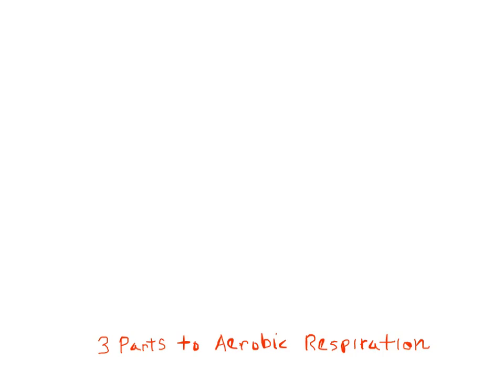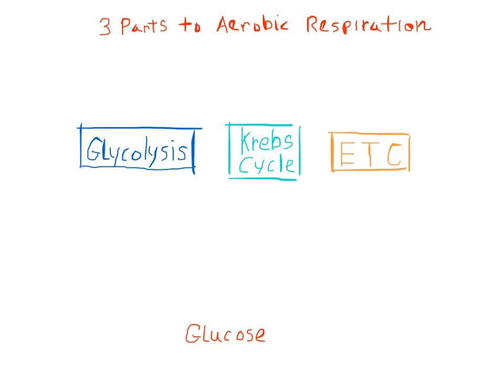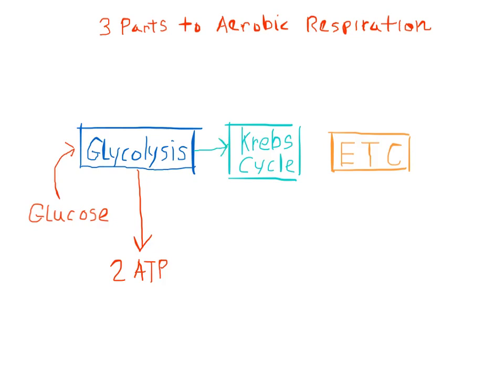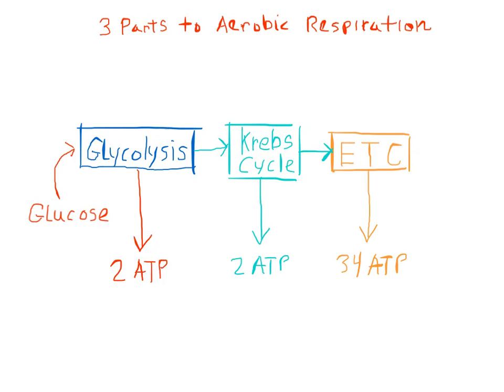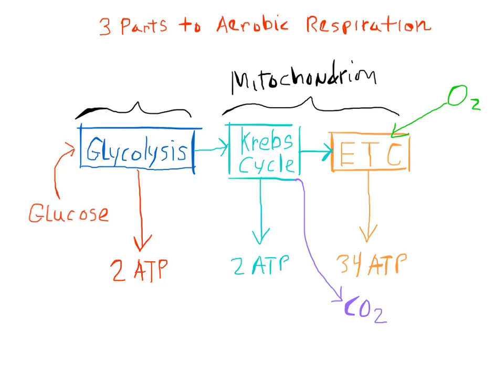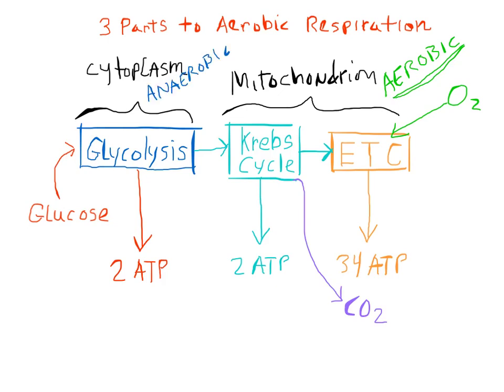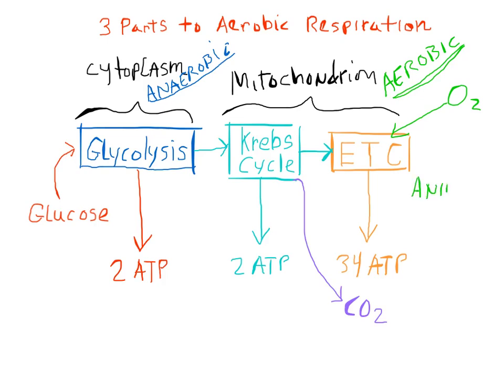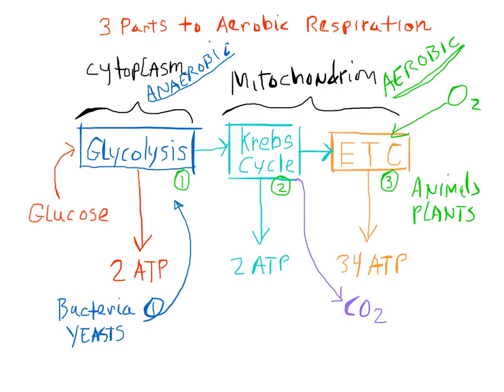Three Parts to Aerobic Respiration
3 Parts to Aerobic Respiration